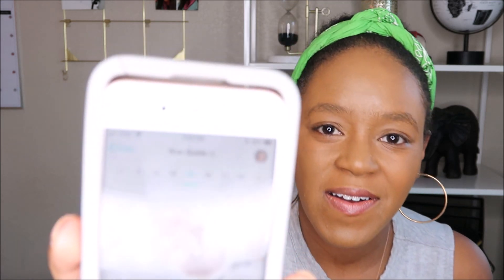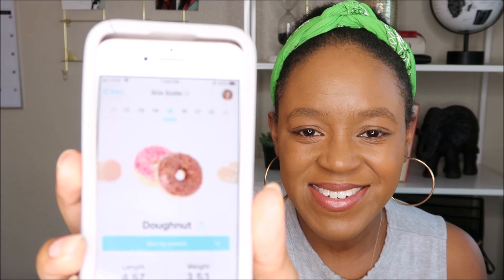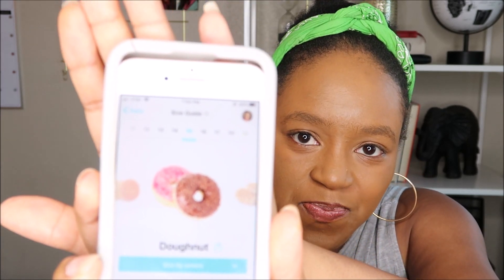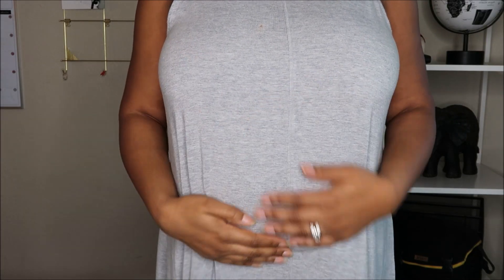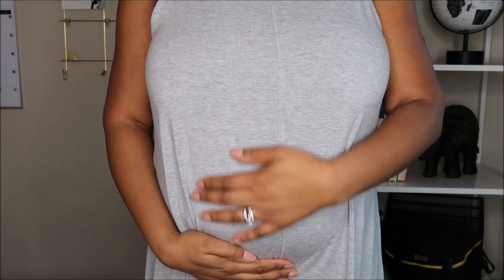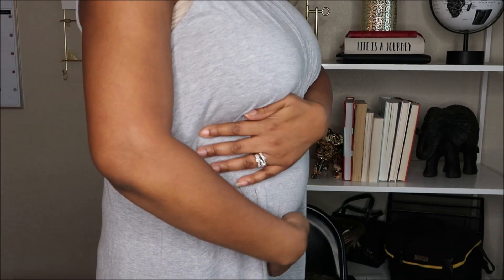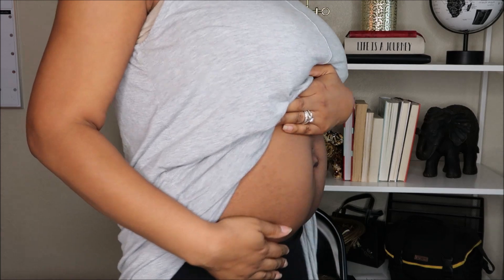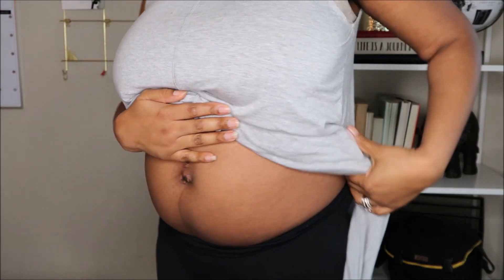15 WEEKS PREGNANT | First-Time Mom | Pregnant With Sickle Cell | The Fortitude Fix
I am now 15 weeks pregnant! Did my husband make it to my prenatal appointment? Here are all the symptoms I've experienced in the last week of pregnancy!

Baby due September 16, 2020

Sub Count: 313
Goal: 1,000

First Period Kit - Menstruation Kit To-Go

15weekspregnant, pregnancyupdate, pregnantdurigpandemic, firsttimemom, youtube channel, youtube, lifestyle vlog, eduactional vlog, video, health, health education, entrepreneur vlog, intentional living vlog, small business, howto, TheFortitudeFix, DaShanna

// DASHANNA

I'm DaShanna and I am an educator, speaker and wife. I have an intentional living & lifestyle enrichment business called The Fortitude Fix. I share personal stories, tips and tools to foster resilience to help us as we break away from the hurt of our past into the hope of our future. I believe that we can create the life that we deserve and desire if we just take the time to do our own personal work! I have been through many hard trials in my life, but I am still standing SO ARE YOU! People are waiting to be inspired by you, by your story! By sharing my story, I hope to give the freedom, the permission and the safe space for you to do the same! Always be well & remember that you can't pour from an empty cup!

My Camera
SD Card (32 GB)
SD Card (64 GB)
My Tall Tripod
My Mini Tripod
Ring Light

Thanks again for watching my videos, it means a lot to me. REMEMBER TO ALWAYS FILL YOUR CUP!